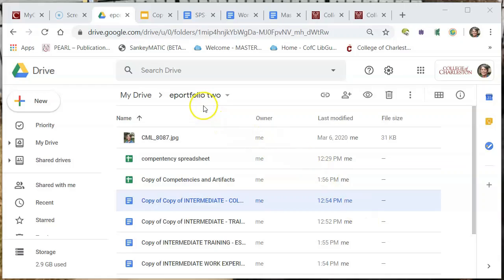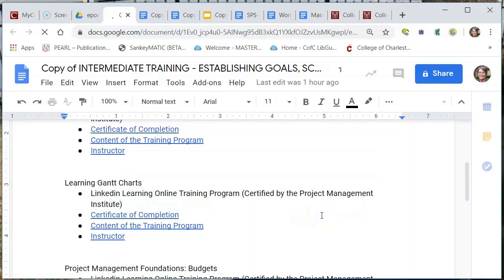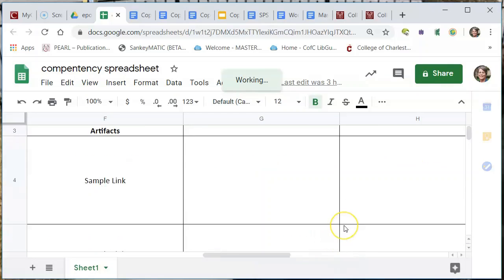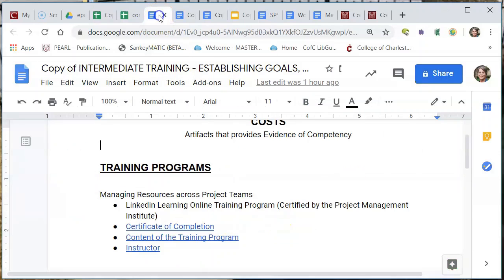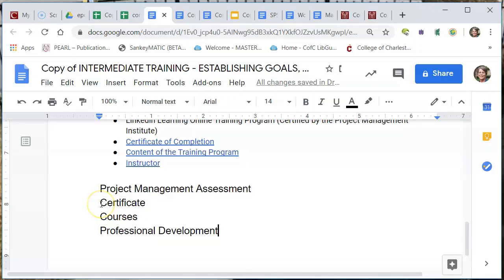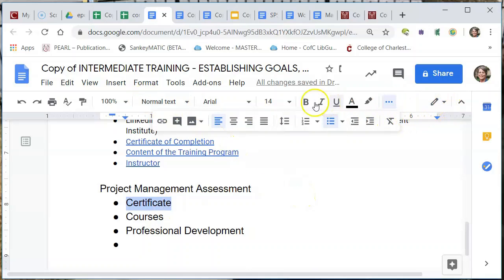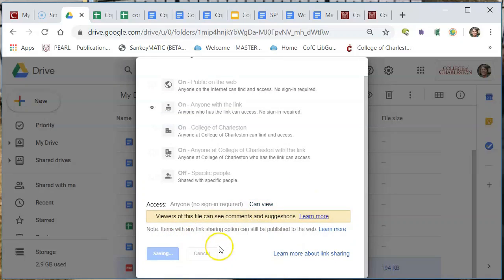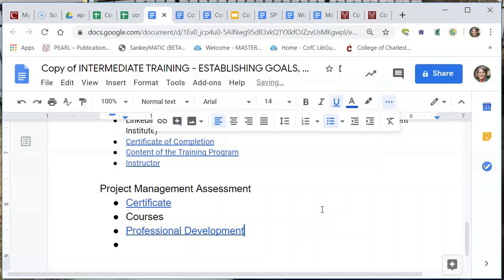ePortfolio: Working with Intermediate Documents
This tutorial is for students in the College of Charleston Professional Studies program. The tutorials are designed to help with each stage of the ePortfolio project. Logo created by Betsey Geier.